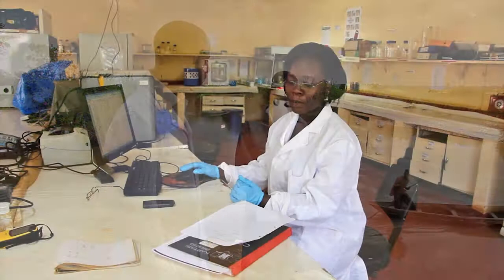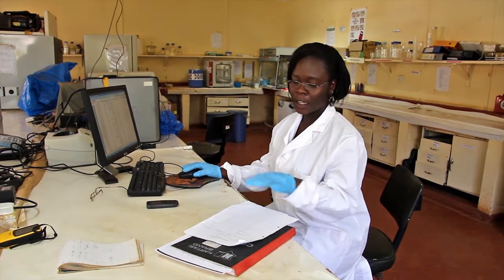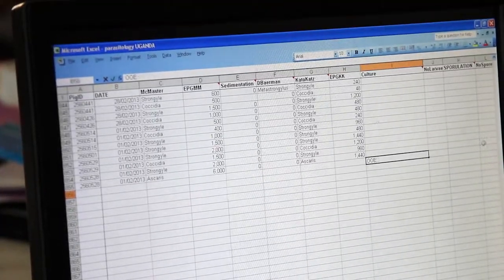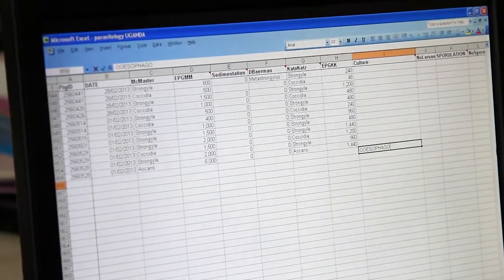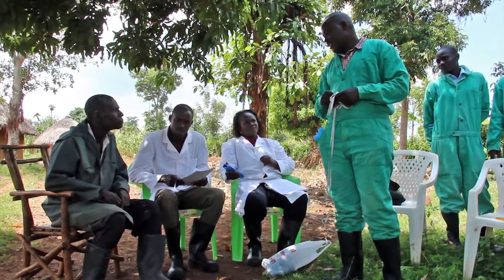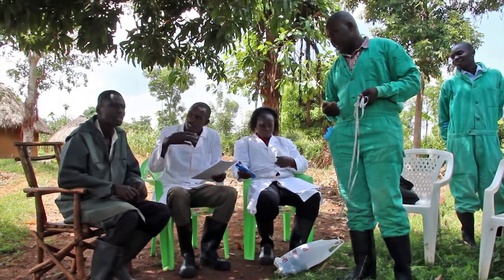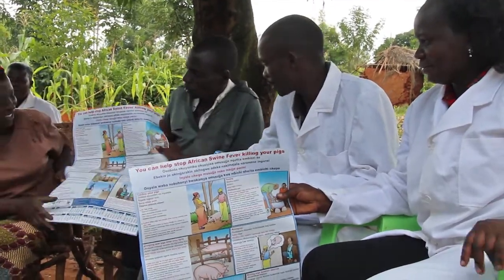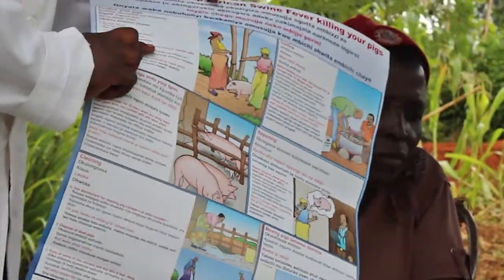The BecA-ILRI Hub African Swine Fever Project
African Swine Fever Epidemiology: A project partnership with AusAID, CSIRO, and the BecA-ILRI Hub.

African Swine Fever (ASF) is a devastating emerging disease of pigs that is present in more than 20 countries in Africa. ASF is highly contagious and causes almost 100% mortality in pig herds. Although ASF does not cause infection in people, it impacts on the livelihoods of farmers, and others who trade pigs and pork, through loss of income and food.

This project led by the BecA-ILRI Hub in collaboration with CSIRO and funded by AusAID enables an interdisciplinary team of scientists, working with national veterinary officers and ministry staff in Uganda and Kenya, to obtain an in-depth understanding of:

   - the prevalence and genetic diversity of the virus,
   - socio-economic impact, and
   - modes of transmission and spread.